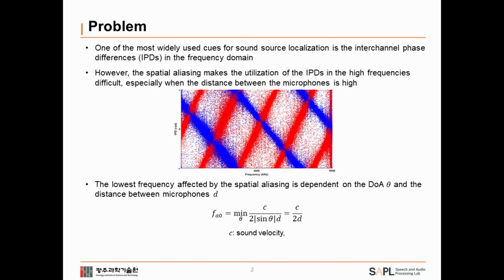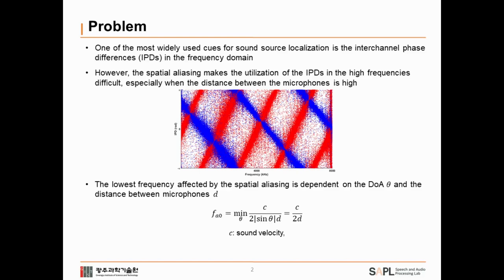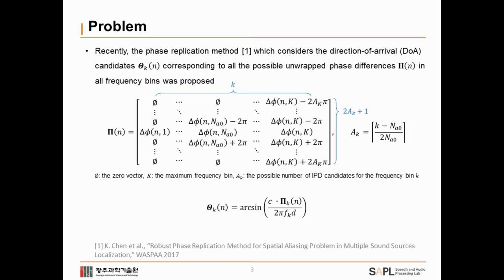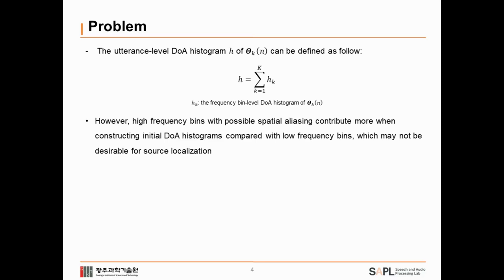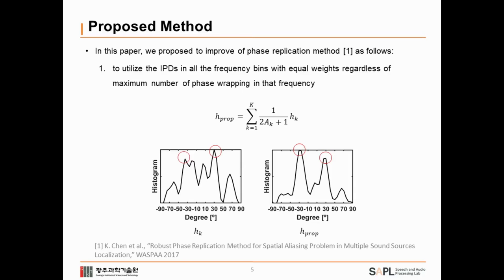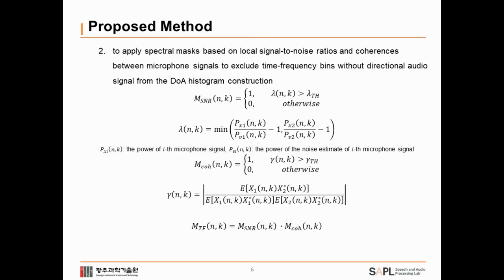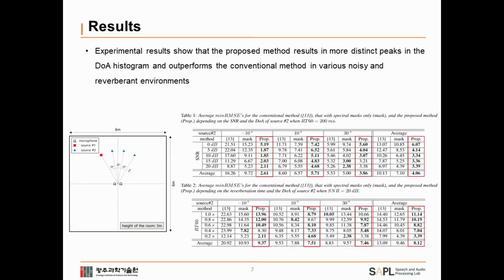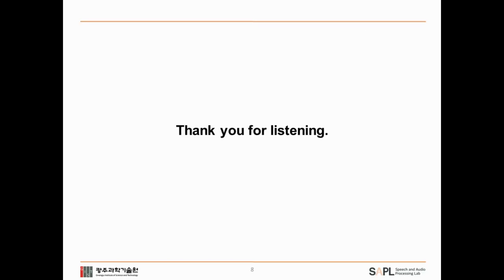Multiple Sound Source Localization Based on Interchannel Phase Differences in All Frequencies wi...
Title: Multiple Sound Source Localization Based on Interchannel Phase Differences in All Frequencies with Spectral Masks - (3 minutes introduction)

Authors: Hyungchan Song (GIST, Korea), Jong Won Shin (GIST, Korea)

Category: Multi-channel speech enhancement and hearing aids

Abstract: One of the most widely used cues for sound source localization is the interchannel phase differences (IPDs) in the frequency domain. However, the spatial aliasing makes the utilization of the IPDs in the high frequencies difficult, especially when the distance between the microphones is high. Recently, the phase replication method which considers the direction-of-arrival (DoA) candidates corresponding to all the possible unwrapped phase differences in all frequency bins was proposed. However, high frequency bins with possible spatial aliasing contribute more when constructing initial DoA histograms compared with low frequency bins, which may not be desirable for source localization. In this paper, we propose to utilize the IPDs in all the frequency bins with equal weights regardless of maximum number of phase wrapping in that frequency for dual microphone sound source localization. We applied spectral masks based on local signal-to-noise ratios and coherences between microphone signals to exclude time-frequency bins without directional audio signal from the DoA histogram construction. Experimental results show that the proposed method results in more distinct peaks in the DoA histogram and outperforms the conventional method in various noisy and reverberant environments.

d01s16t04trim